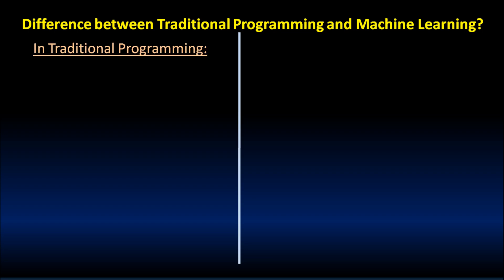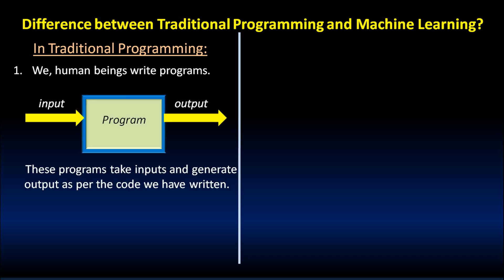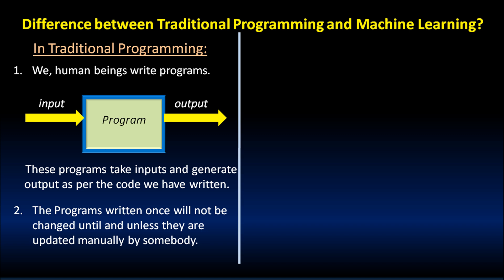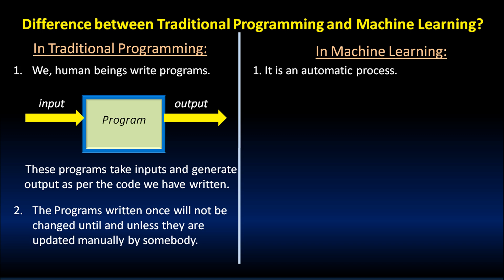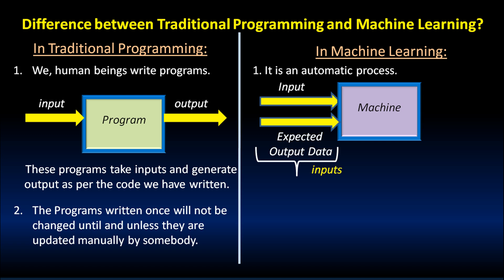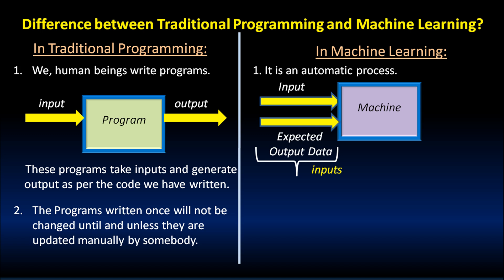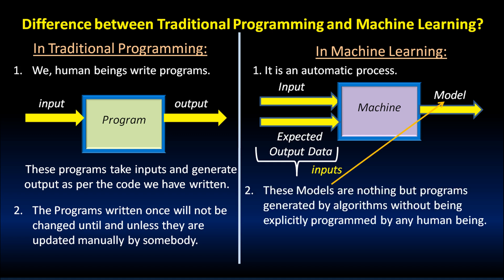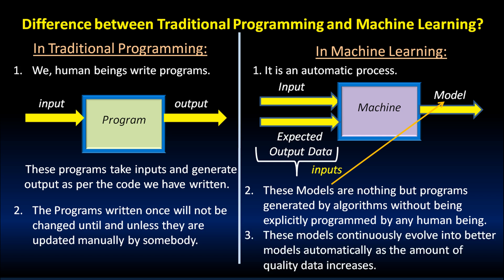Difference between Traditional Programming and Machine Learning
Channel Description:
HillTopsEdX